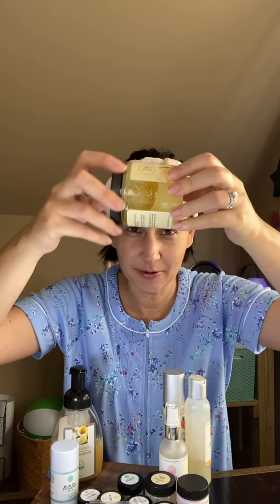Ditch the junk & Switch to natural alternatives for a healthier, safe you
Select the best handcrafted Made in America products.

Invest in yourself to enjoy a healthy hair routine!

👭JOIN THE FREE COMMUNITIES ON FACEBOOK

CocktailDiet

Best Sugar scrub foaming soap
Frankincense balances and hydrates skin, reduces inflammation and diminishes the signs of aging ⁠ Myrrh promotes wound healing, reduces inflammation and moisturizes skin⁠ lemongrass spa direct sales side gig side hustle cruelty free aloe free gluten free handcrafted made in america Apple argan shampoo Apple argan conditioner Apple silk hair mask sea salt spray tame the mane hairstyle tips hair routine natural hair care natural shampoo sulfate free shampoo paraben free shampoo  nourishing blend of therapeutic oils restore damage diminish dryness protective barrier environmental elements provides relief everyday discomfort soothes skin irritations safe for all ages myrhh not recommended for pregnant ladies or those breastfeeding or on blood thinners healthier way of life  natural woman beauty hacks skincare tips skincare products best skin care routine best skin care products girly things  orange stem cell boost elasticity vegan beauty  gluten free living  toss the toxins  organic skin care face beauty natural beauty hacks  simple skincare  skincare bliss tips beauty secrets shop fragrance free products natural skincare shop spa products  shop handmade gifts skincare ingredients spa offer skin treatments skin care secrets skin care tips skincare favorites health and beauty tips  cooling eye treatment  fight free radicals excellent anti-aging improve skin’s glow  boost elasticity lightweight serum natural deodorant spa items beauty at home spa offer spa night gift for teacher party planning ideas spa treatments spa gifts spa party  reduce dark circles  probiotics aromatherapy  essential oils for beginners getting started with essential oils essential oil tips hair tips  hair treatment hair spray healthy hair growth  fine lines  brighten skin tone aloe vera lotion aloe vera  aloe vera for skin  shop sunscreen lotion routine for oily skin rose water benefits facial room esthi skin tips best face products  diy face mask skin care natural face mask clay mask multi masking natural mask face mask face mask organic  skin care routine skincare night routine   anti aging facial  facial care  face creams homemade facial facials facial scrubs  anti aging facial anti aging tips   anti aging hacks how to prevent wrinkles look younger minimize wrinkles frown lines  face care face products tired eyes puffy eyes shop facial scrubs  skincare steps  teen skincare routine stem cell advanced peptides natural mascara  toxin free makeup facial mist  makeup kit non toxic makeup natural makeup chemical free makeup lemongrass spa hyaluronic acid plant based skincare tinted moisturizer gluten free makeup  makeup ideas  liquid foundation toxin free makeup lip scrub exfoliating lip scrub exfoliate lips lip butter improve circulation tumeric skincare foot mask foot soak at home pedicure self care products natural hand sanitizer  at home manicure nail balm  organic skin  dry cracked hands  holiday gift guide  baby wash shop holiday gift guide detoxify skin, hair and nails  face creams brow guide how to do eyebrows makeup routine natural sun protection liquid concealer mineral blush kabuki brush mineral powder veil minerals mineral veil